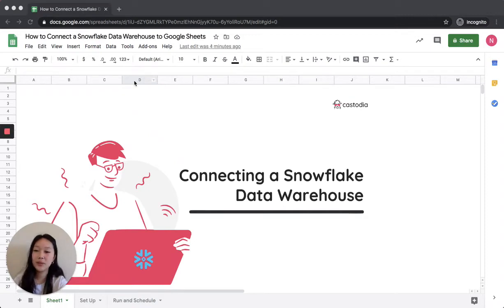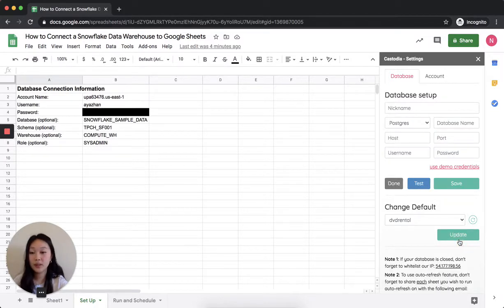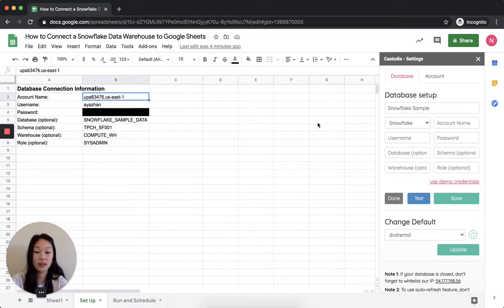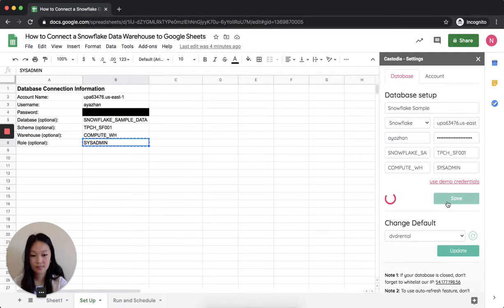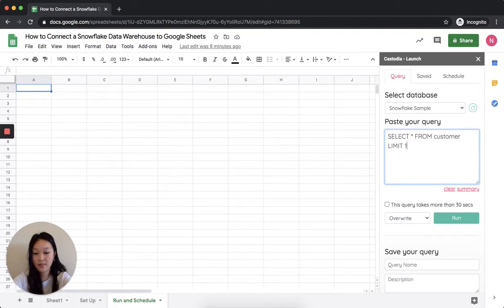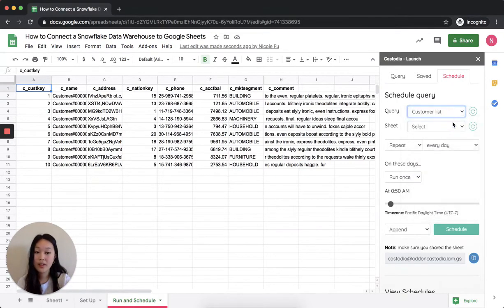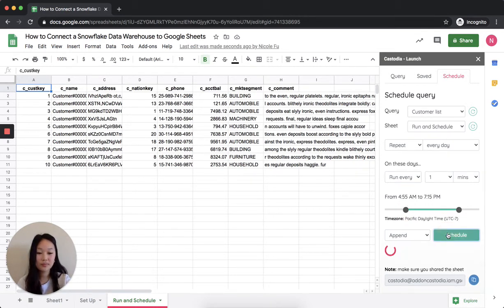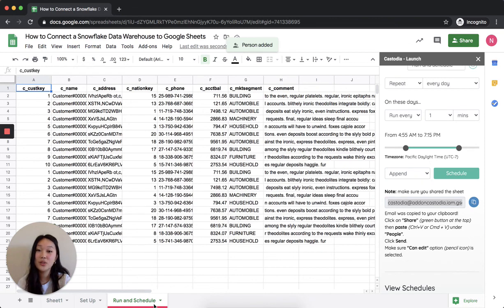How to Connect a Snowflake Data Warehouse to Google Sheets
This video shows you how to connect Google Sheets to a Snowflake Data Warehouse using the Castodia Database Connector.